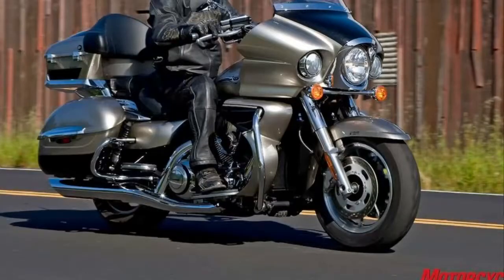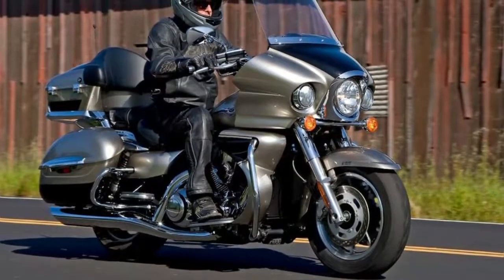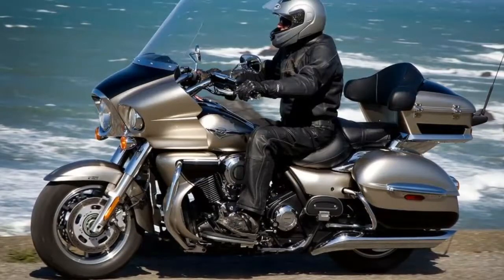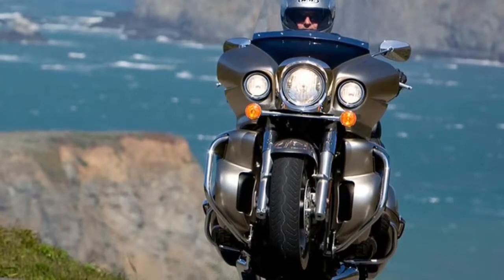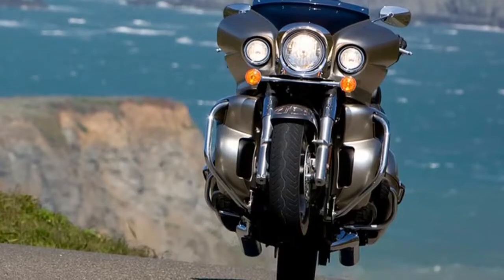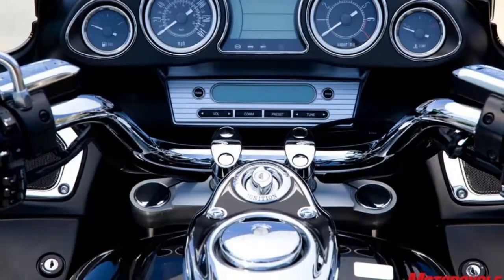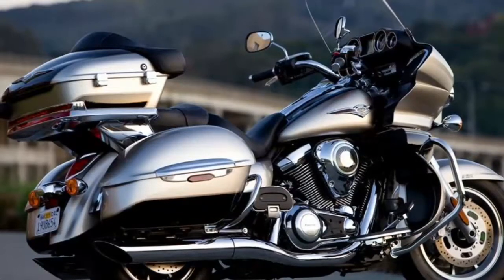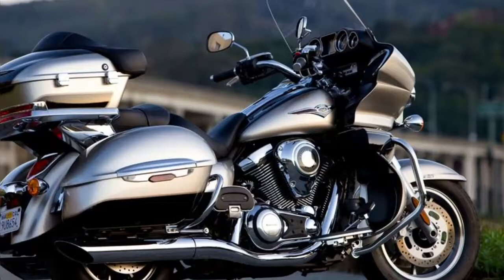[Review] 2009 Kawasaki Vulcan 1700 Voyager 1700cc